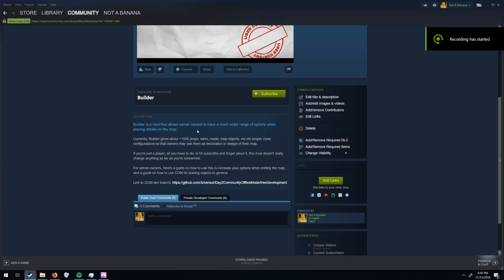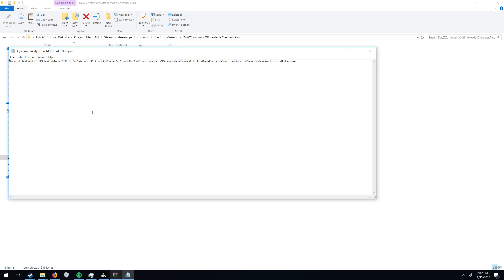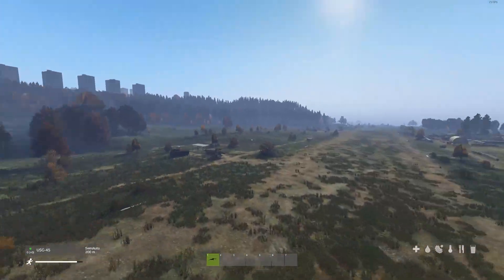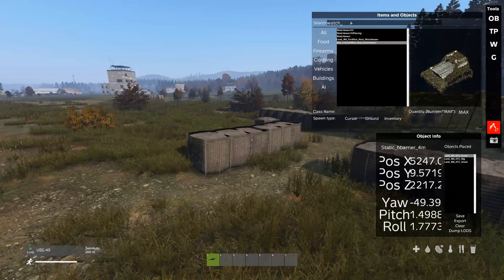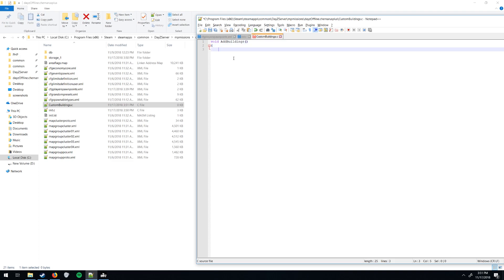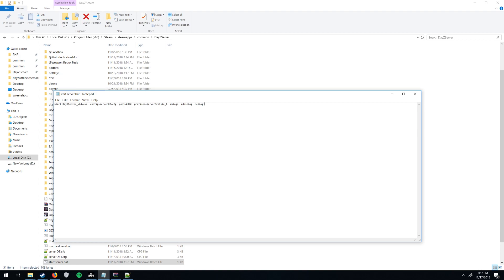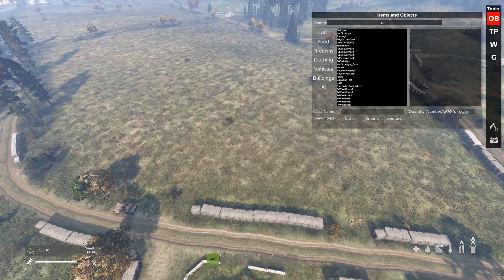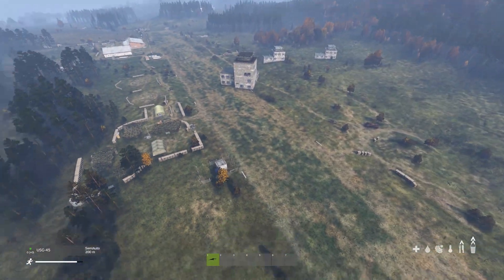How to place structures and objects with CommunityOfflineMode / Tutorial for usage of BuilderItems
Reupload/better and more complete guide.